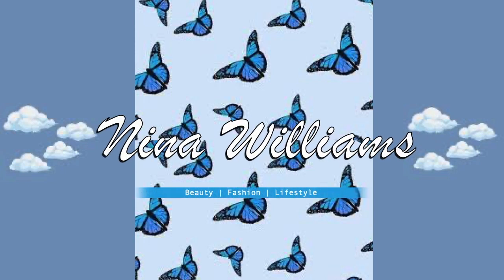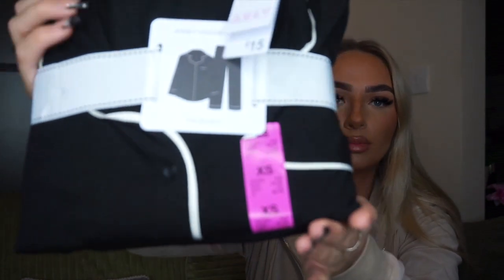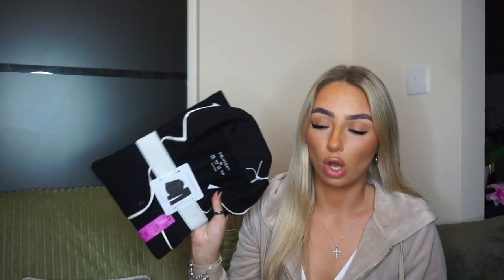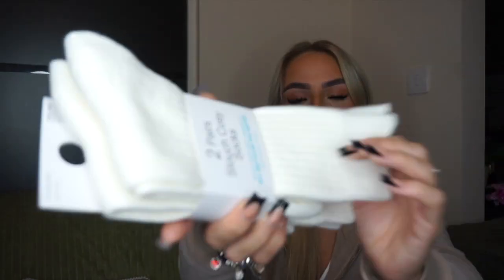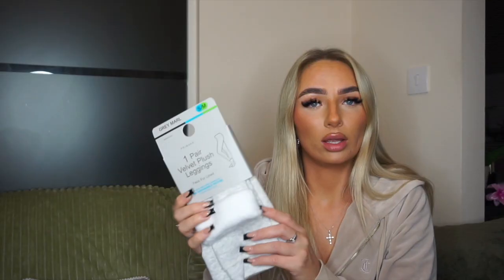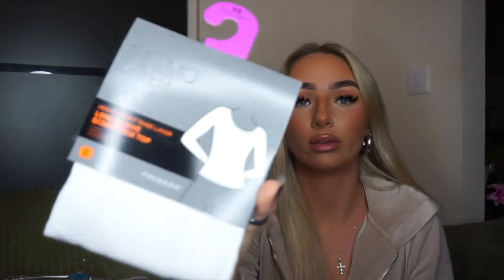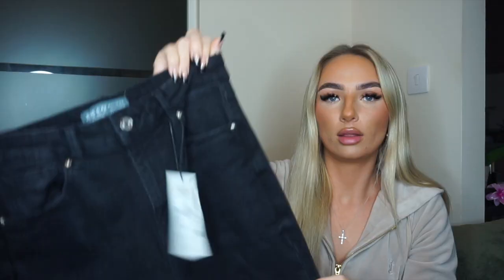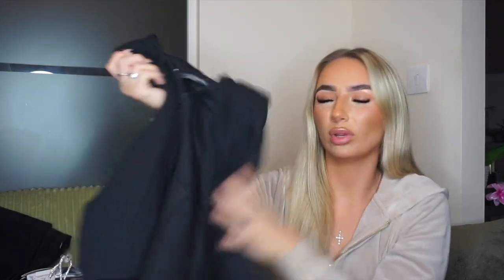PRIMARK A/W HAUL!!❤️✨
Hey my loves!💞 Welcome back to my channel,  Heres a PRIMARK HAUL of a few bits i picked up recently!🤩💗, Hope you enjoyed the video and I would appreciate it if you like and subscribe, if you have any future video requests please leave them down below, Also thank you all so much for 16k over the moon love you all! N x

LINKS:
My Vinted: @ninamaywilliams
To shop my pieces! UK only.